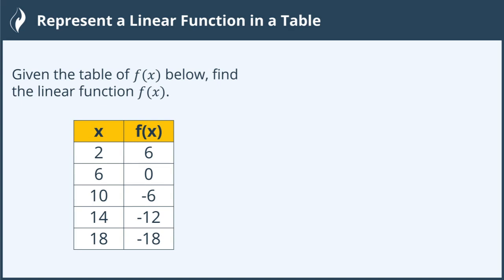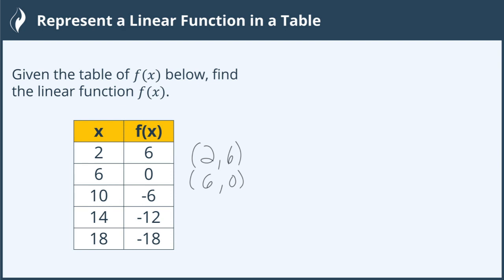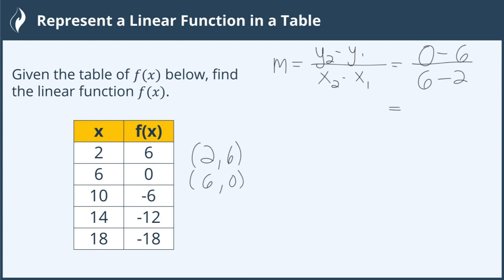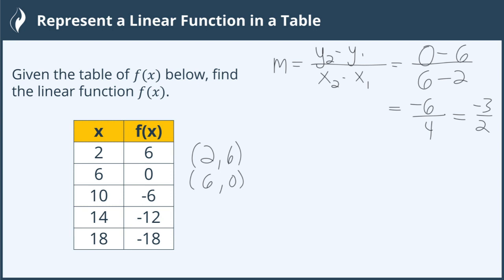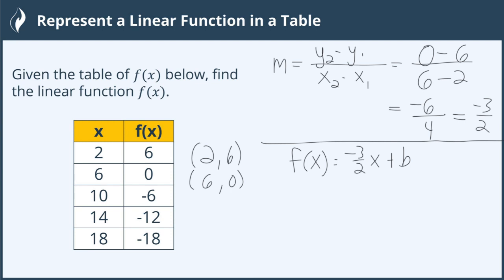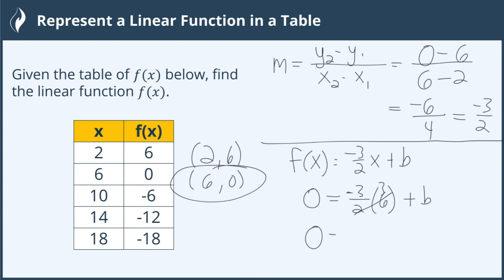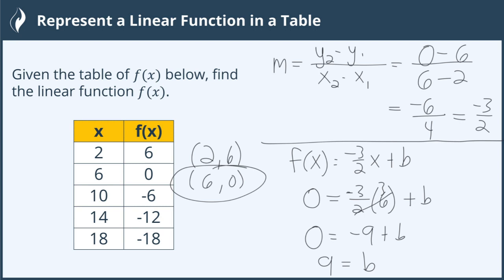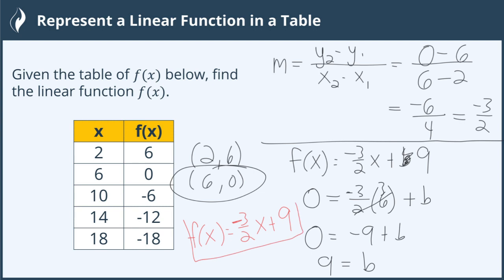Represent a Linear Function in a Table - 1